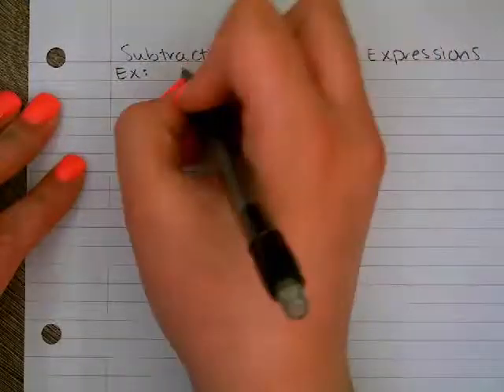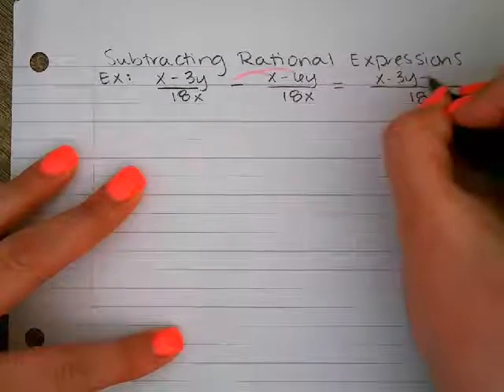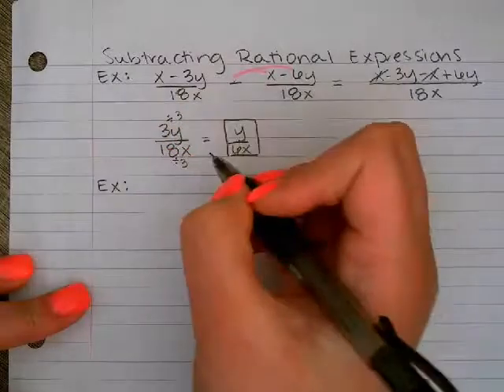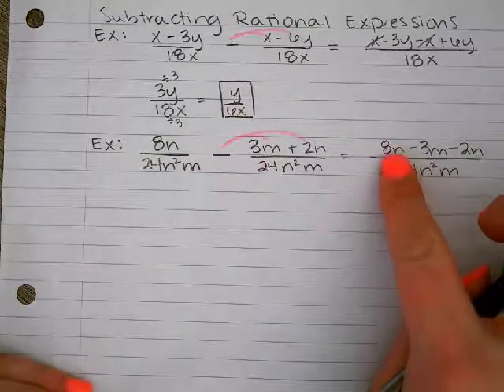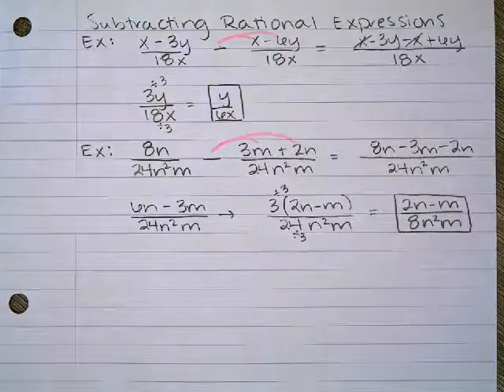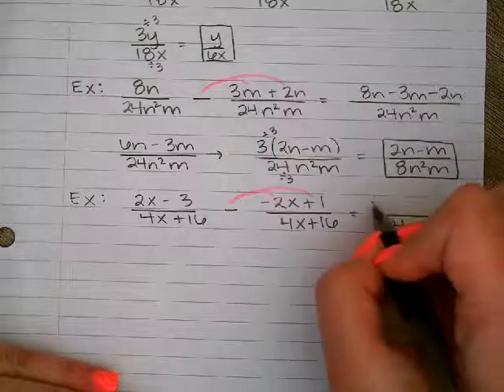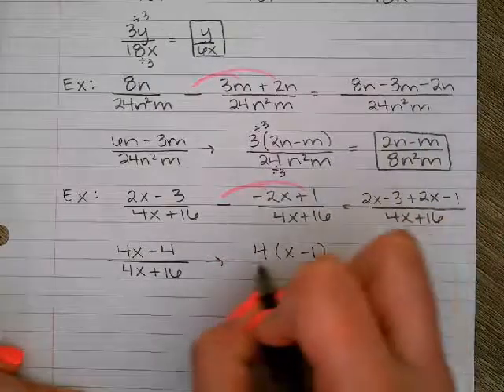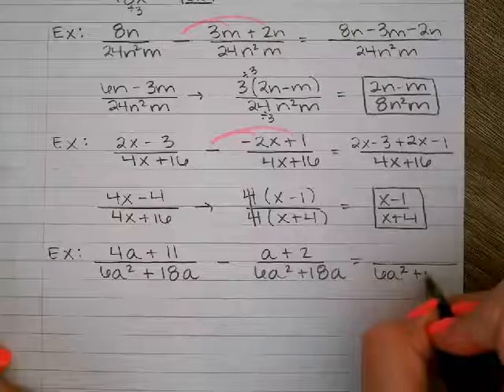Subtracting Rational Expressions